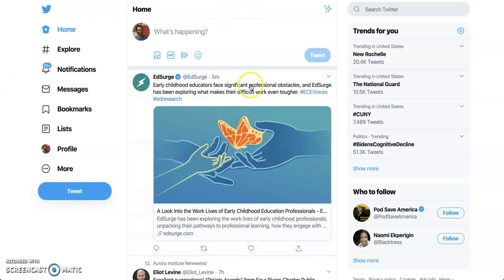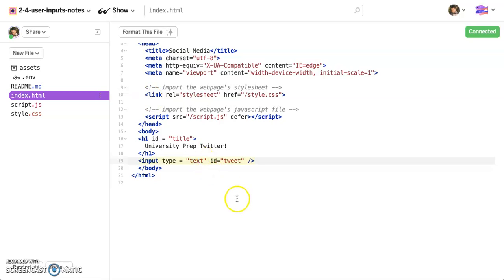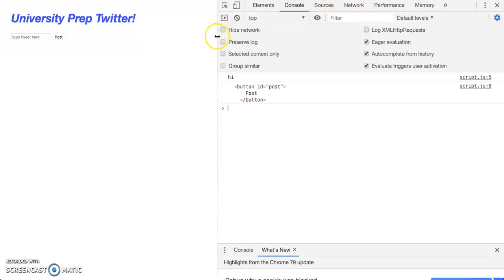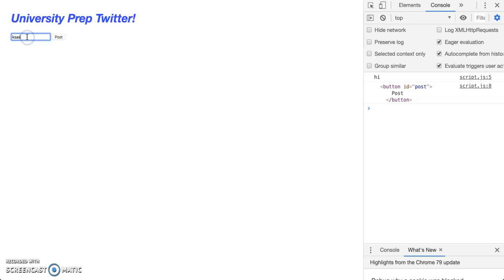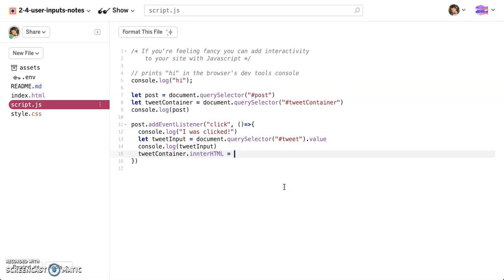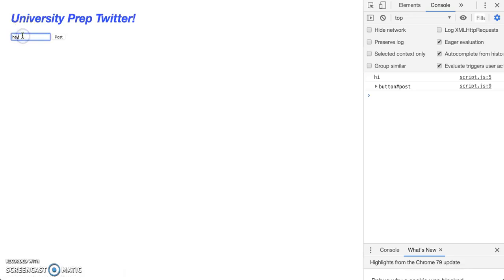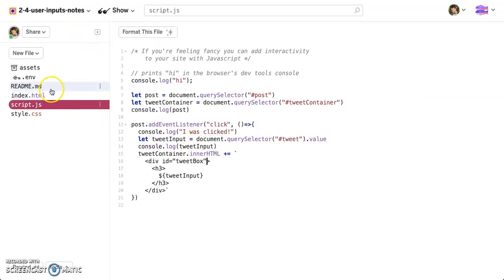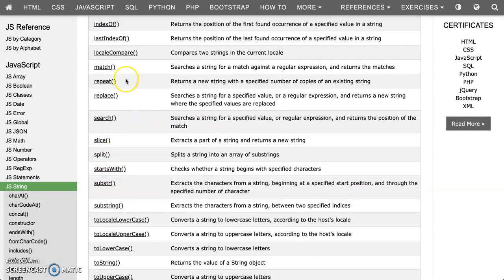2.4 - User Inputs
Want to make a simple social media page using HTML, CSS and Javascript. Well - you're in the right place!